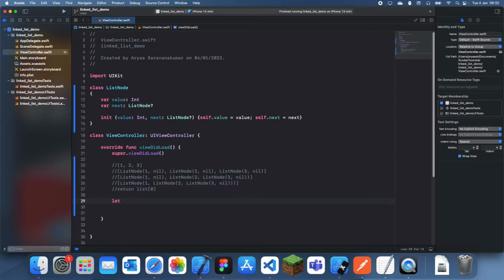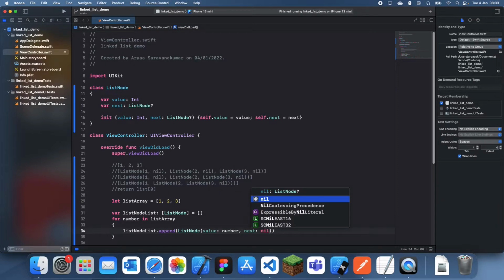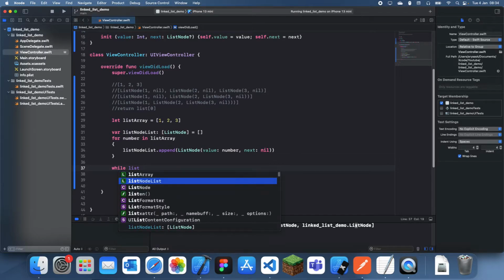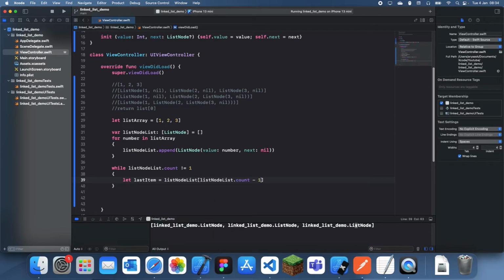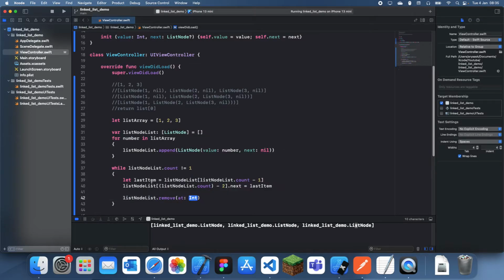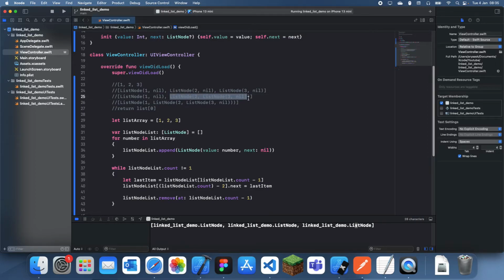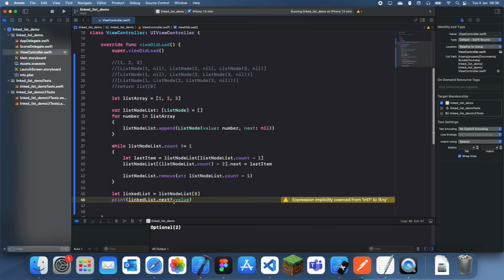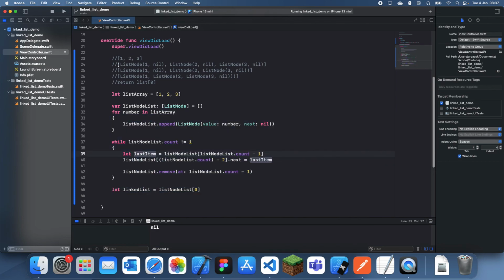Swift Programming Logic, #96: Convert Array to Linked List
In this tutorial I will explain how to convert a regular swift array, to a linked list using merging